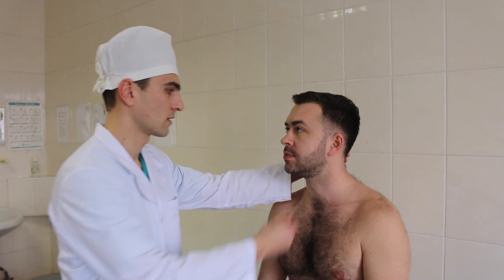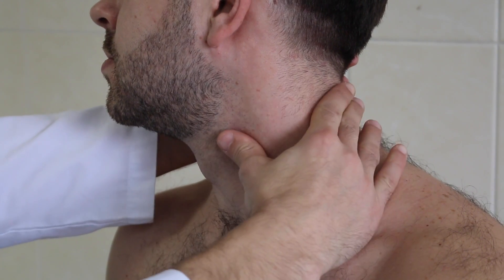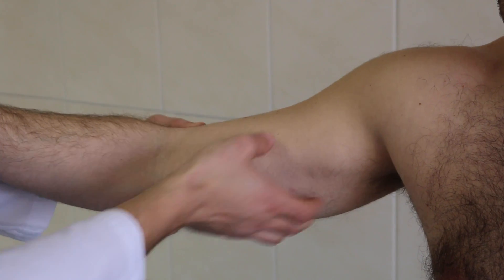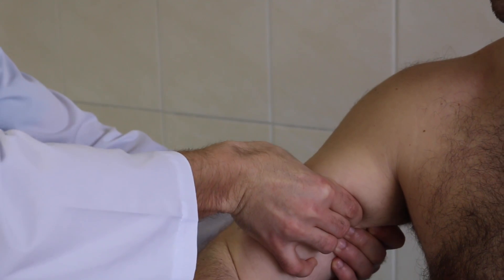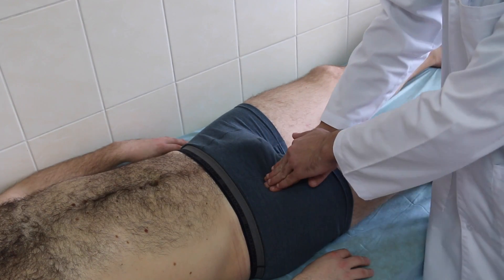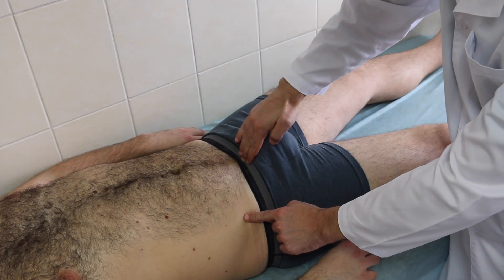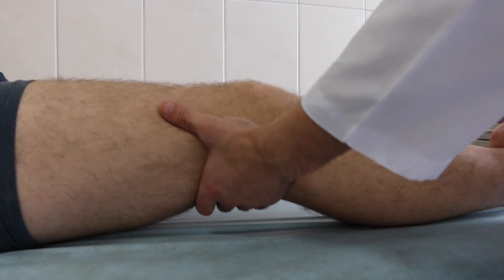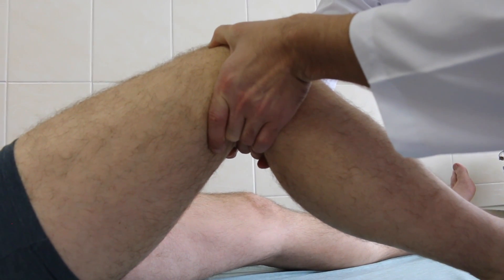Pressure points for bleeding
Bogomolets National Medical University
General Surgery Department №1